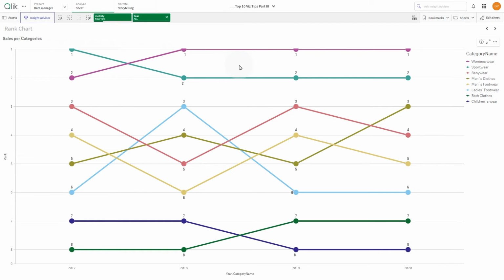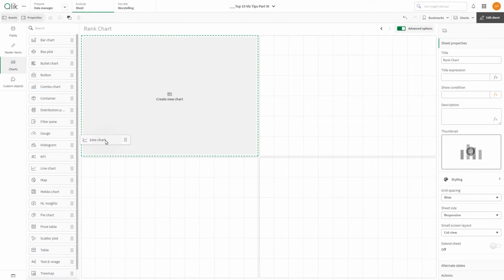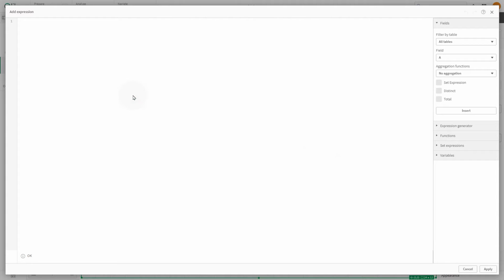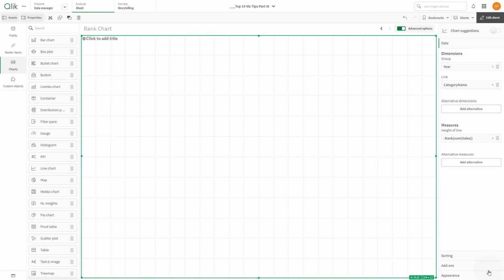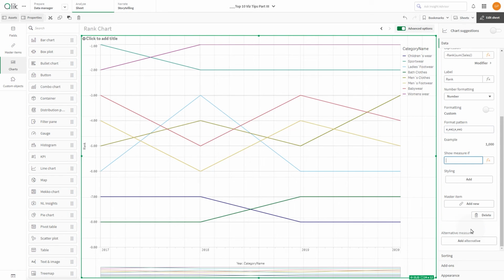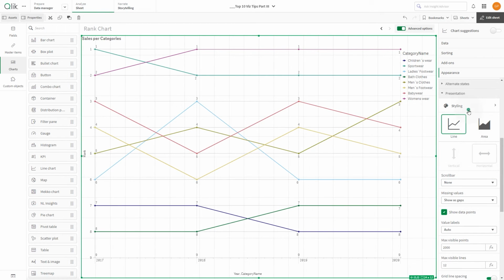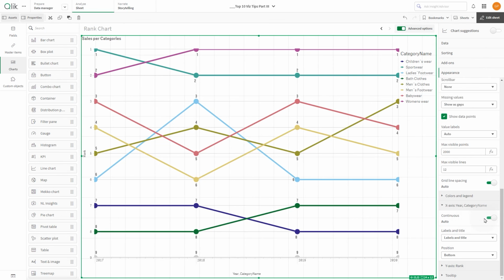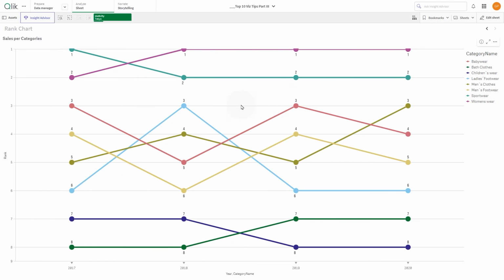Creating a rank chart using a line chart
Learn how to create a Rank Chart (also called a Bump Chart) in Qlik Cloud using a line chart.
This visualization helps track changes in ranking over time, making it easier to compare how categories perform across different periods.

In this video, you will see how to:

- Build a rank visualization using a line chart
- Add multiple dimensions for time and category comparison
- Create a ranking measure using the Rank() function
- Reverse ranking order with -Rank()
- Format the measure using custom dual number formatting
- Improve readability with styling and axis configuration

Rank charts are useful for analyzing relative performance trends and understanding how rankings evolve over time.

🚀 00:08 – Introduction to Rank (Bump) Charts
📊 00:25 – Adding a Line Chart from the Asset Panel
🧮 00:45 – Creating the Rank Measure
🔢 01:01 – Using a Negative Sign -Rank to Reverse the Ranking Order
🏷️ 01:11 – Applying the Label Rank to the Measure
🔧 01:17 – Formatting Numbers with Custom Dual Formatting
📝 01:39 – Adding a Chart Title
📍 01:44 – Enabling Data Points and Value Labels
🚫 01:50 – Removing the Scroll Bar
🎨 01:55 – Styling the Chart: Data Point Size and Line Thickness
🔤 02:01 – Customizing Value Label Font and Size
📚 02:05 – Editing Legend Title and Labels
📈 02:14 – Configuring the X-Axis
📉 02:23 – Configuring the Y-Axis